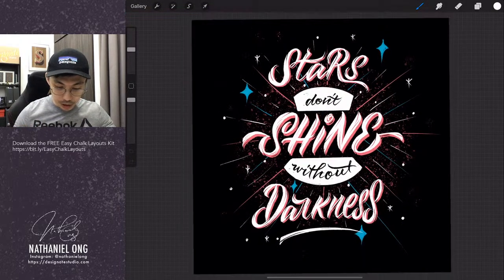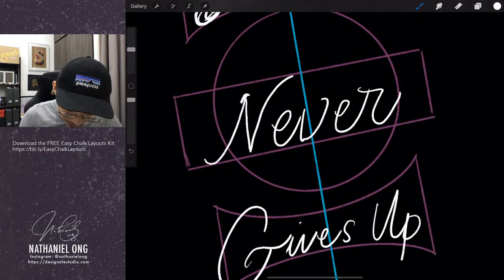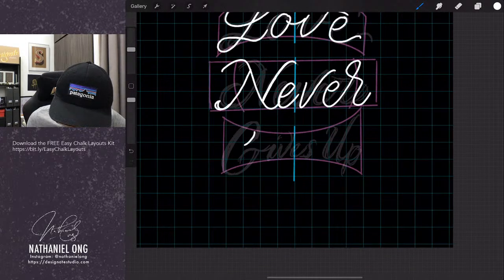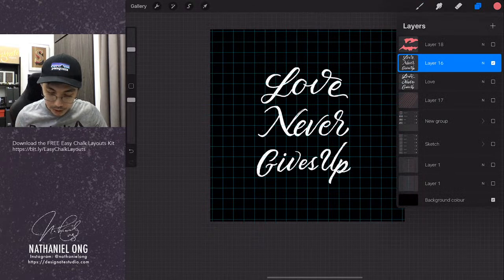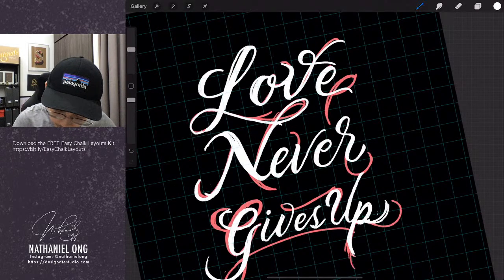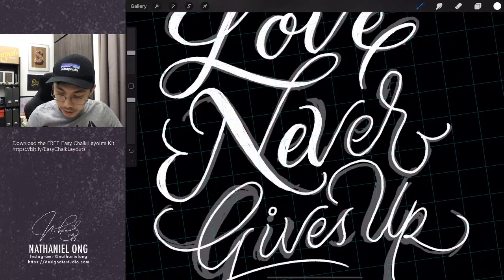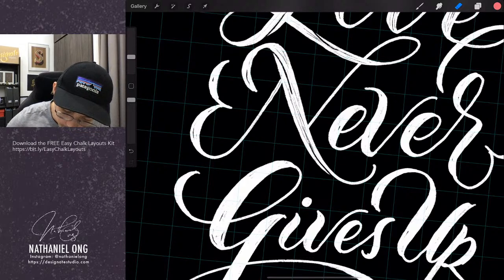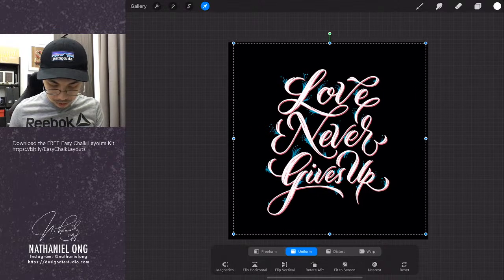Easy Chalk Layout Demo - Creating a Layout on Procreate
Chalk layouts, lettering compositions -- they sound so complicated, but let's try to make it simpler. During this live, I'll show you how I create a lettering piece using an existing layout. The words will be selected from the suggestions I get on Instagram Stories and the comments below.

You can follow along with me, and let's draw together!

In this live, I am demonstrating some of the stuff I shared in the starter kit I prepared for my email subscribers. So, I'll see you there! 😉

Timestamps:
4:36: Intro
7:18: Sample lettering using the layout in this demo
8:12: Layout
9:00: Start of Demo